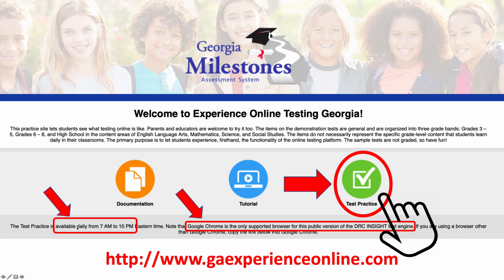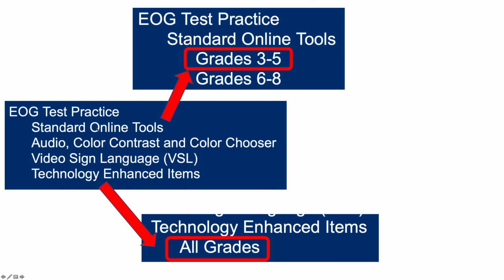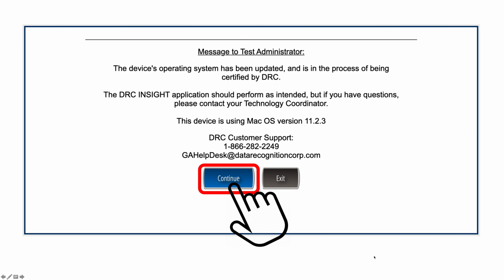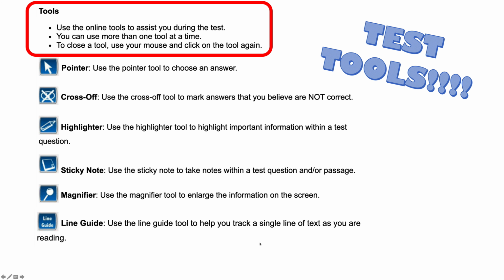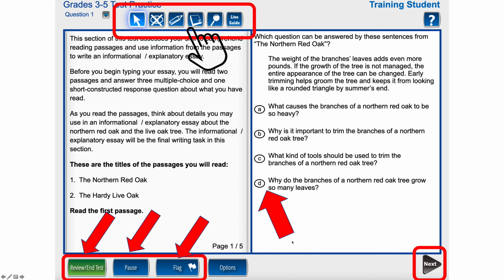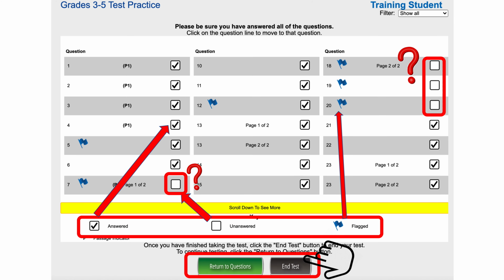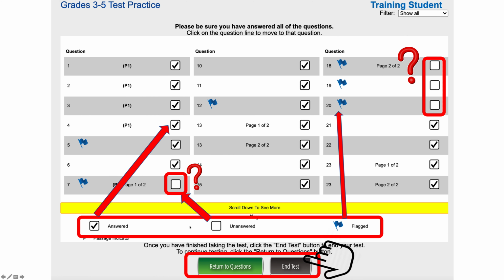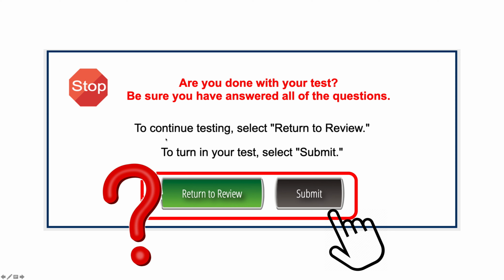Georgia Experience Online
Learn about the website where students can PRACTICE the Georgia Milestones test, see how it will look, use the available tools, and more.